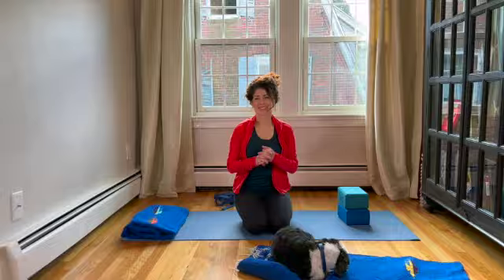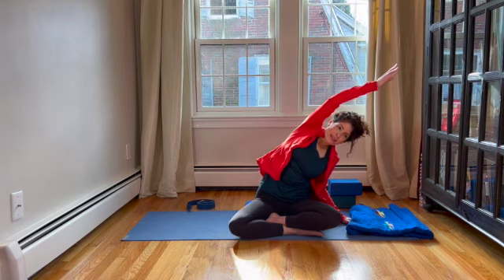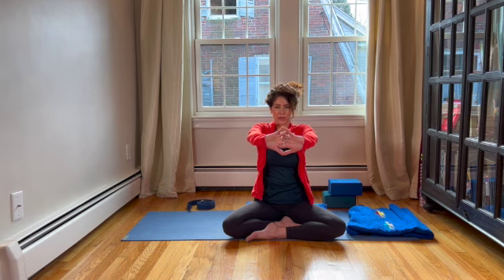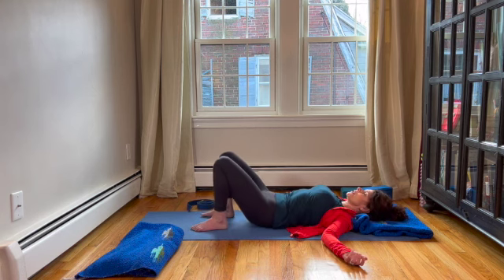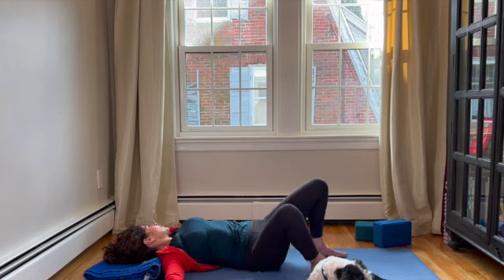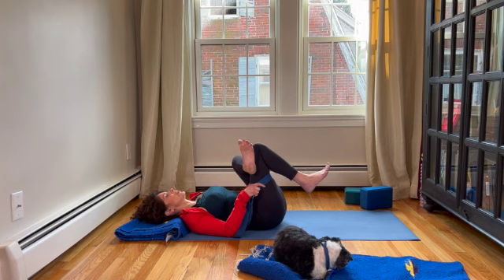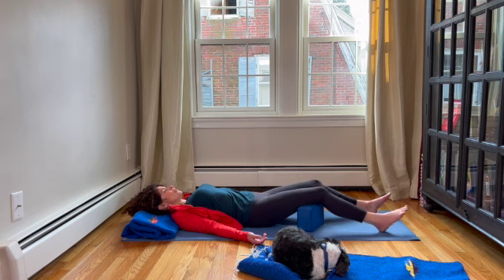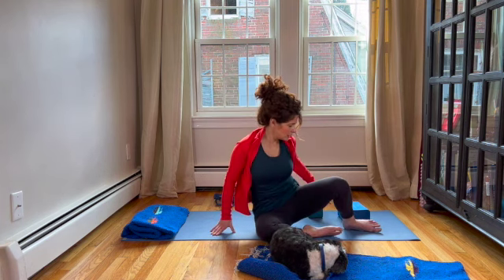Healing from Head Injury | Gentle Yoga | 30 MIN | Dawn Davis Yoga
Healing from head injuries or concussions involves gentle movement so that we can increase the flow of oxygen to the brain (oxygen to brain is restricted in concussions). These gentle movements are intended to increase flow as well as release tension in the spine and side body, including small releases for the neck and hyoid process. If you feel dizzy at all or overwhelmed, please rest and resume at another time! I hope you're feeling better soon. 30 MIN. Dawn Davis Yoga.

Are you a mom or know someone who is? Get Dawn's latest book, Mom As You Are: Daily Wisdom For Moms-- a perfect blend of yogic philosophy, parenting psychology, and insights from the wisdom traditions.

Love,
Dawn